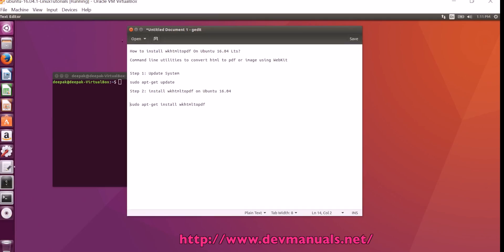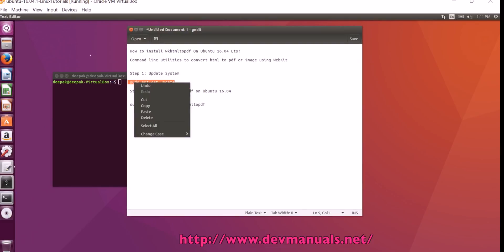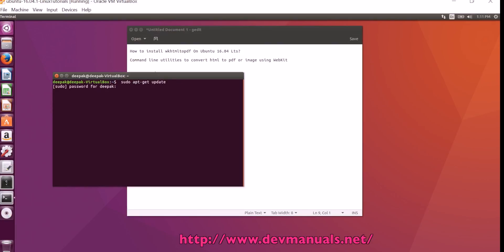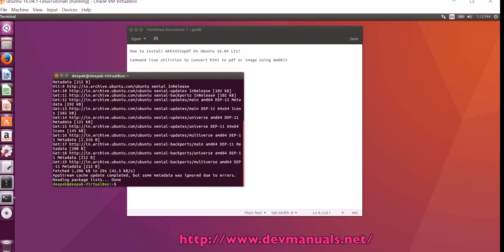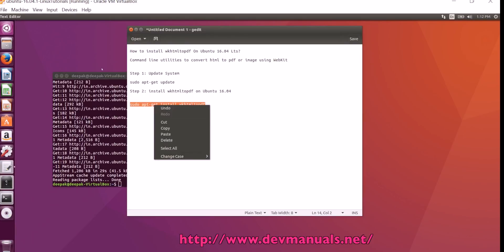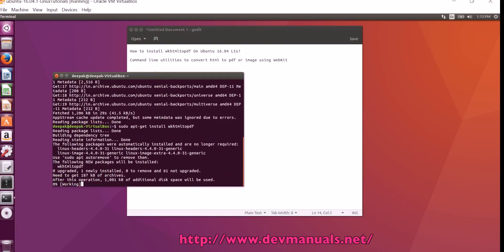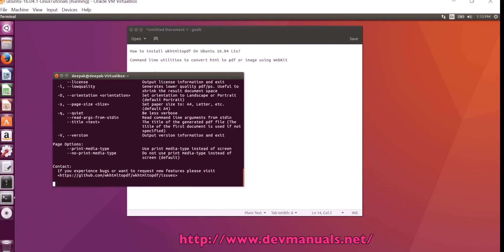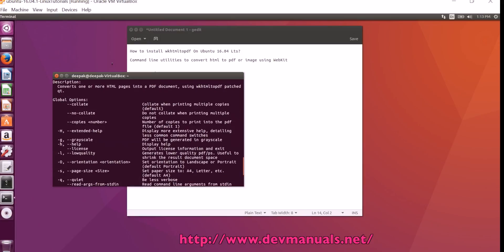How to install wkhtmltopdf On Ubuntu 16.04 Lts?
In this tutorial you will learn How to install wkhtmltopdf On Ubuntu 16.04 Lts?